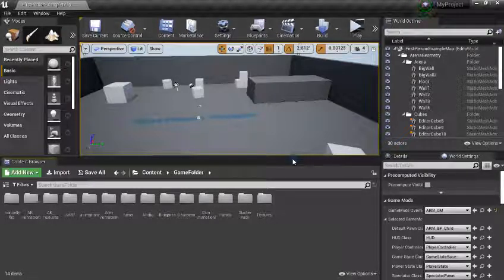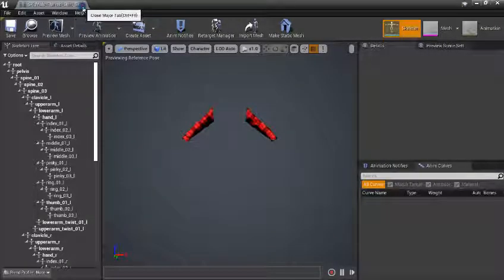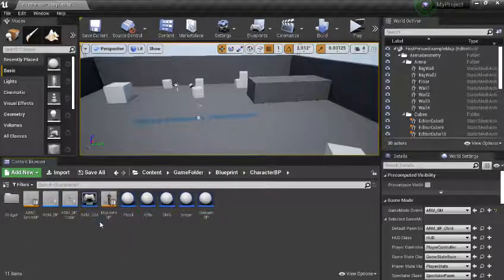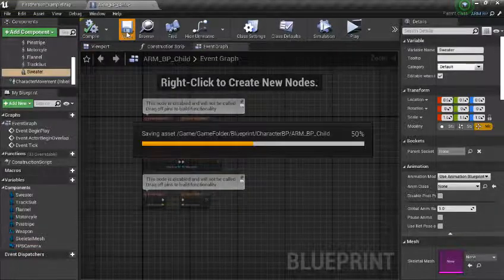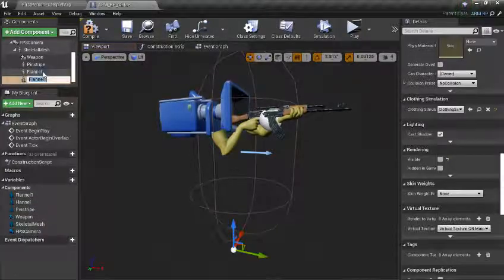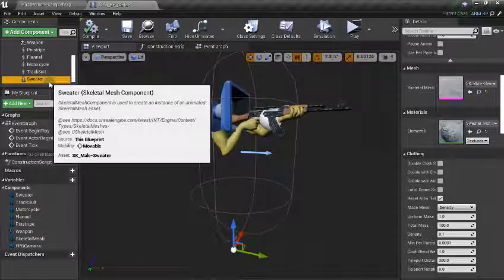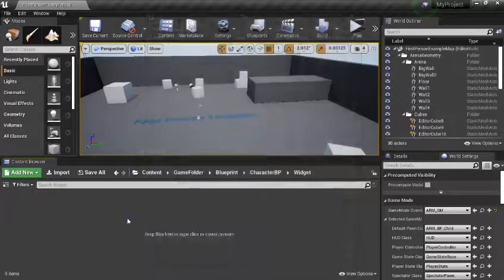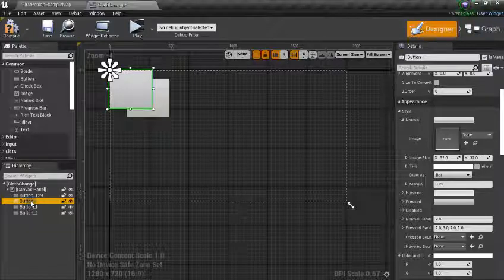Unreal Engine FPS Tutorial Changing Character Clothes part1 9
Creating Clothes Part1